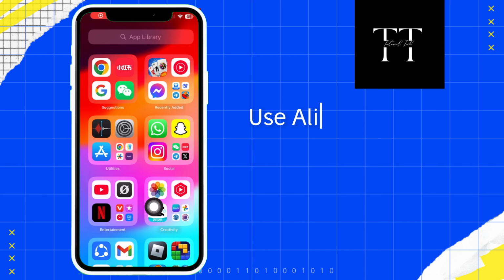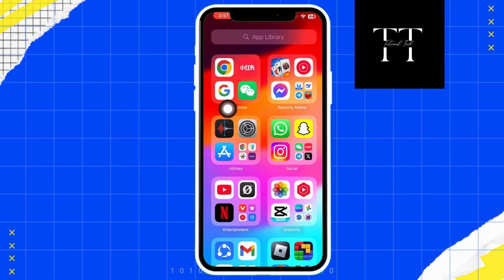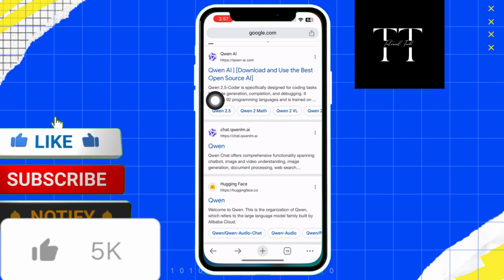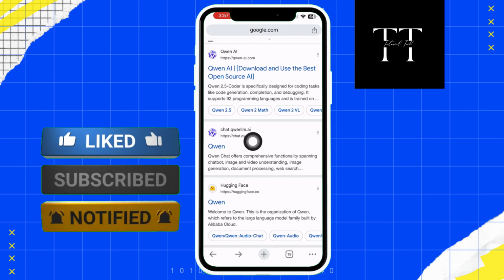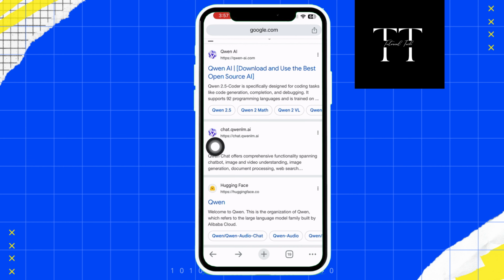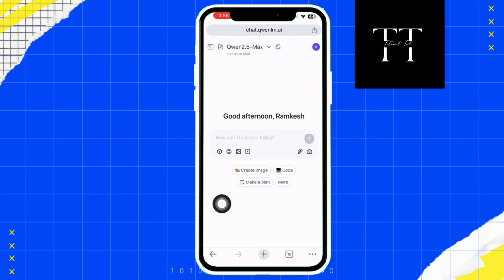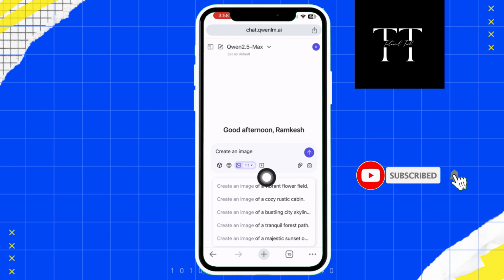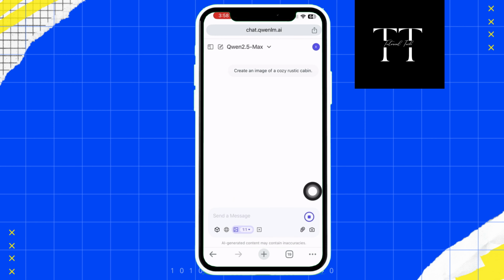Use Alibaba AI Qwen 2.5 FREE! Is This the DeepSeek Killer? 🤯 (Full Guide 2025)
Alibaba AI Qwen 2.5 is the Future of AI – and it's FREE! 😍 If you're looking for a DeepSeek Killer AI, you've found it! In this video, I’ll walk you through how to access Alibaba Qwen Chat 2.5 for free, explore its incredible text generation, coding, and multimodal capabilities, and compare it with DeepSeek, ChatGPT, and other AI models. Is this the best AI model of 2025? Let's find out! 💥

🔹 What You’ll Learn in This Video:
✅ How to use Alibaba Qwen 2.5 AI for FREE
✅ Step-by-step guide to Qwen Chat 2.5 Max
✅ Is Qwen 2.5 better than DeepSeek AI? (Comparison)
✅ Best AI for coding, writing, and research
✅ Can Qwen AI generate images & videos?
✅ How to access Qwen AI without login

🔹 Access Alibaba AI Qwen Chat 2.5 for FREE Here:
🔗 YesChat Qwen 2.5 Max
🔗 Qwen Chat Official

💬 What do you think about Alibaba Qwen AI 2.5? Is it the best free AI model of 2025? ⬇️